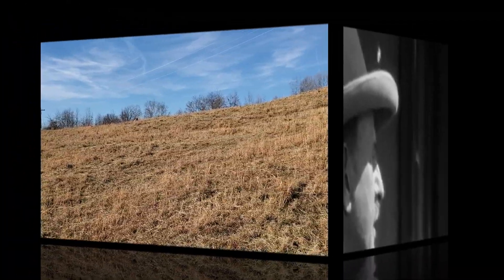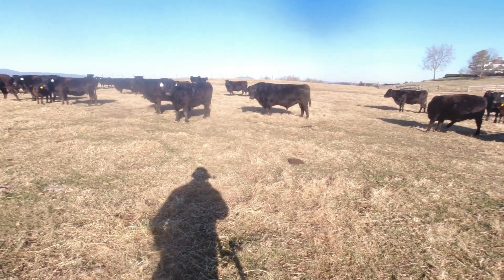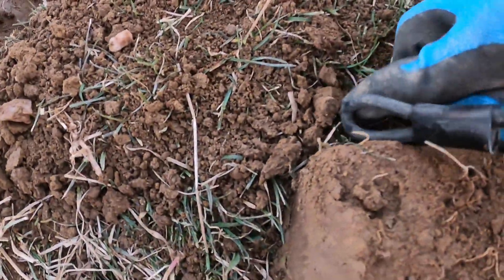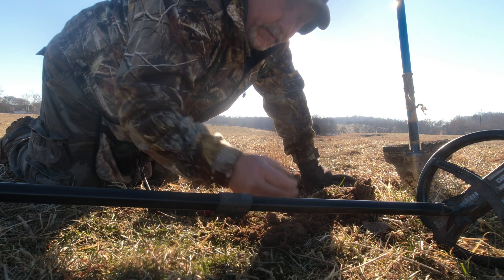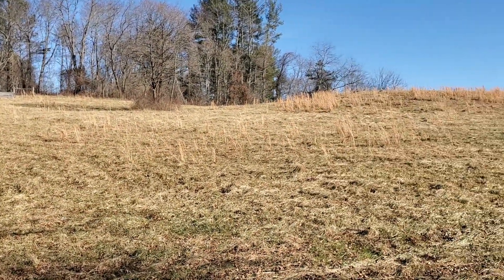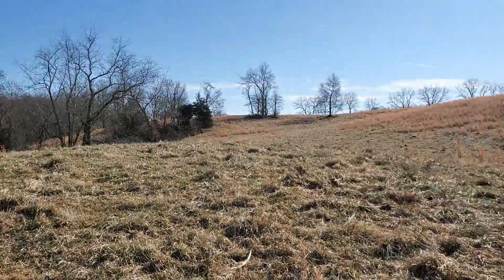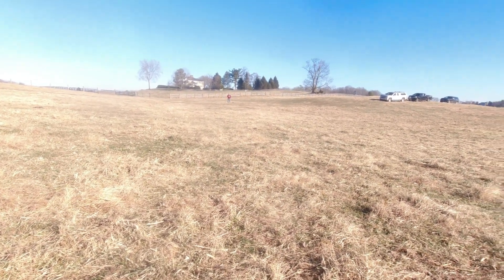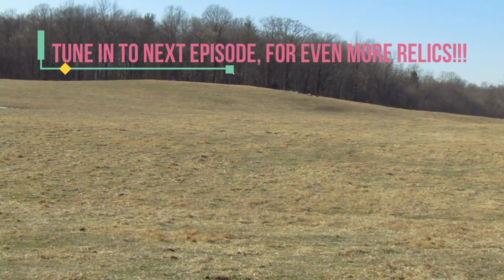Episode 83 Virginia Civil War Camp (part 4)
Metal Detecting is a passion. From Civil War sites to old house properties and farm fields, we love them all. From three ringers to silver and everything in between. Join us as we travel New York State, the Northeast and Southern States. God, Guns and Coils.